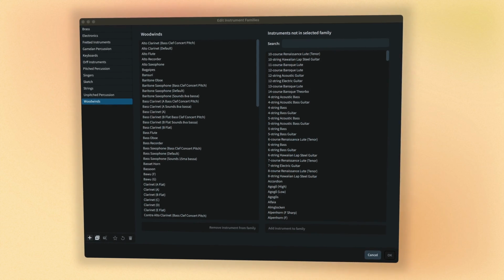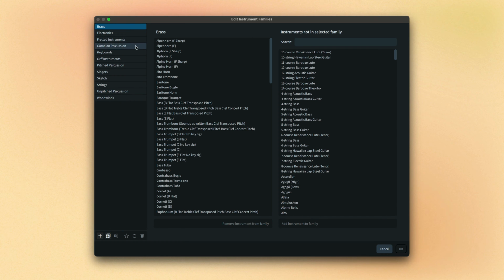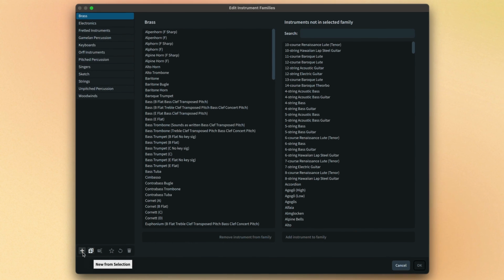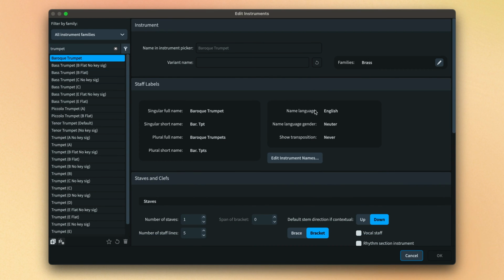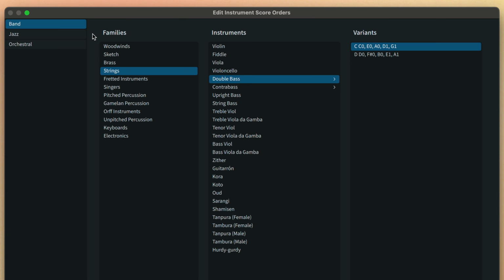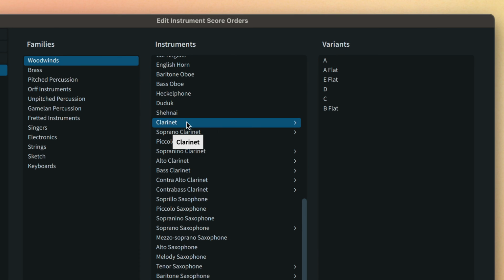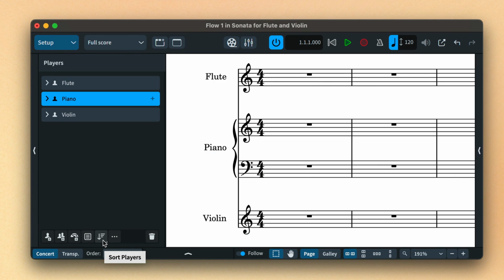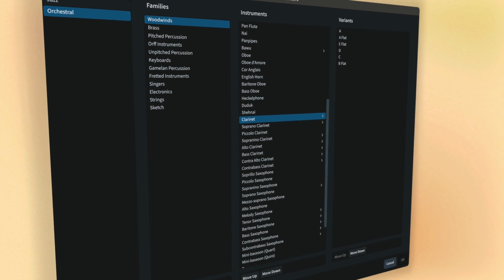Instrument Families and Score Order Editors | Dorico 5.1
Dorico Pro 5.1 now allows you to freely assign instruments to existing or new families, and create your own instrument score orders, building on the powerful instrument editing features brought to Dorico Pro 5.

0:00 Introduction
0:24 Instrument Family Editor
1:12 Instrument Score Order Editor